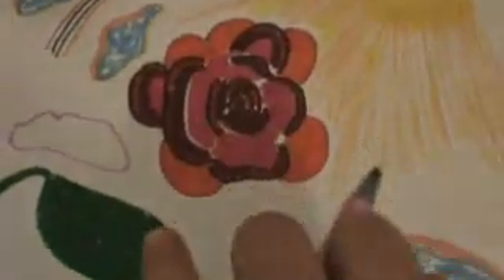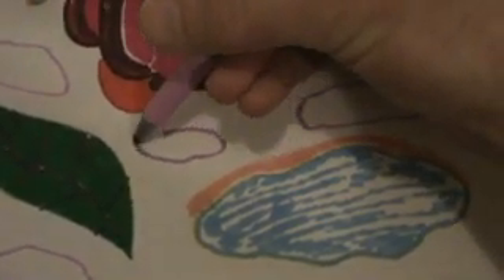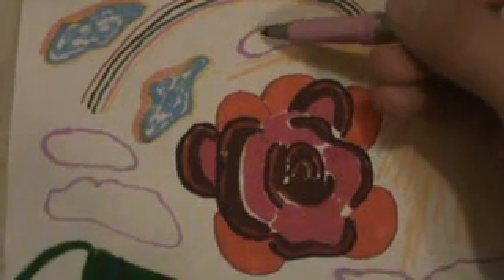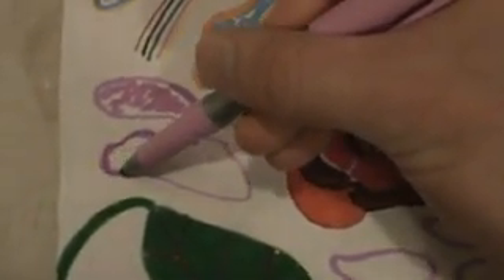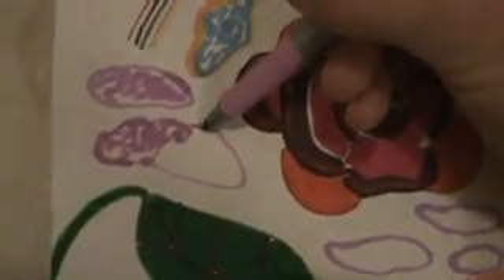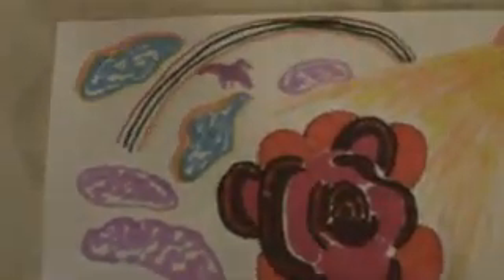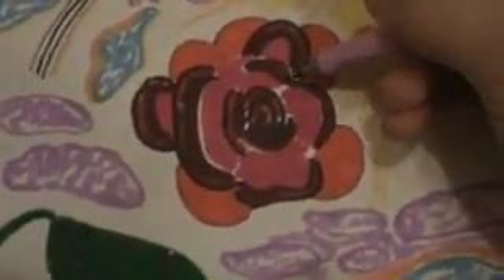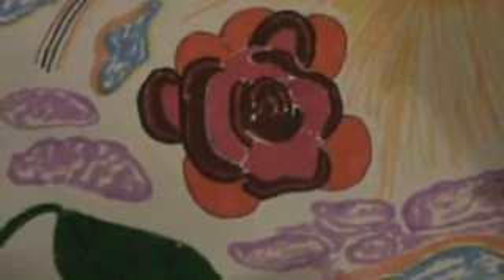RainBow WonderLand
video of RainBow WonderLand Coloring